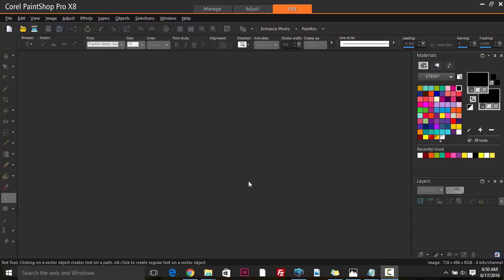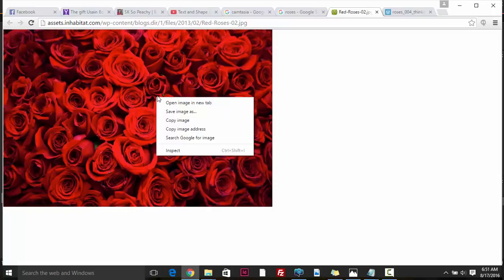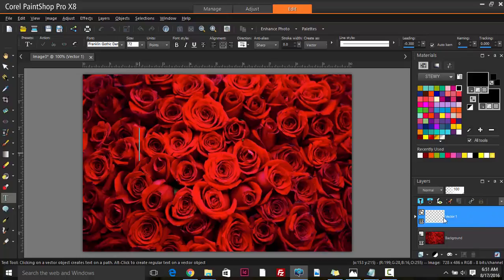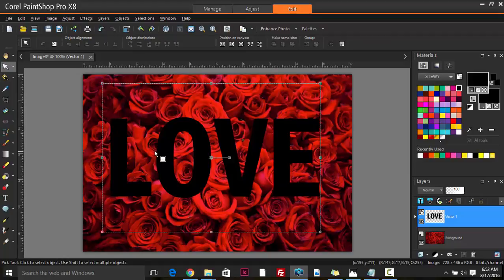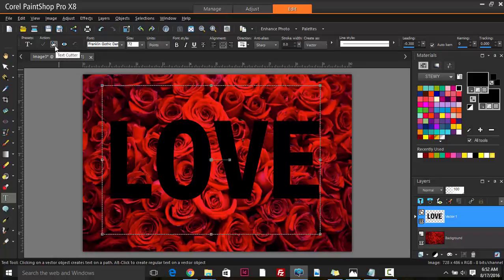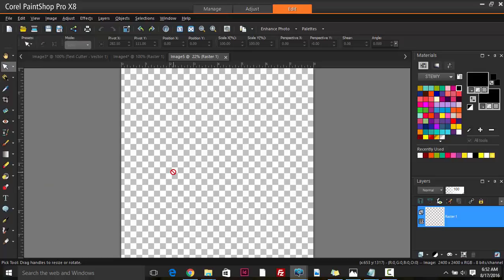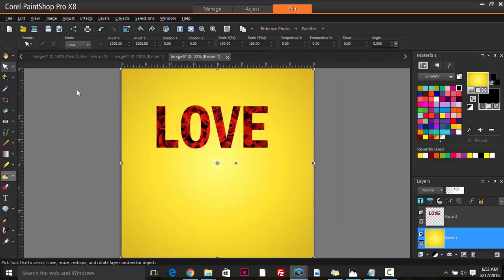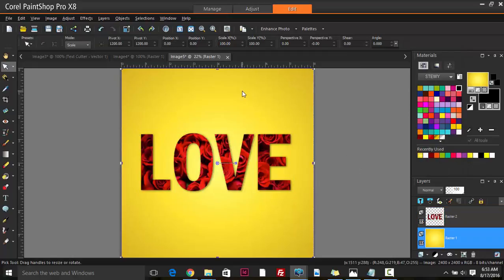Text Cutter Tool Corel Paint Shop Pro X8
How to use the text cutter tool in Corel Paint Shop Pro X8 to add images into text.

Text Cutter  tool can be used to add images into text for an artistic effect.